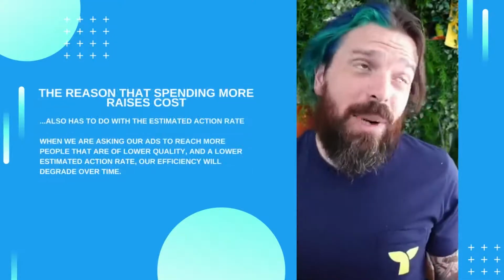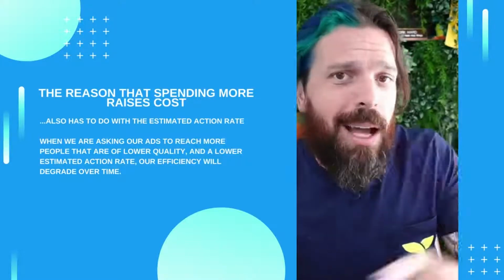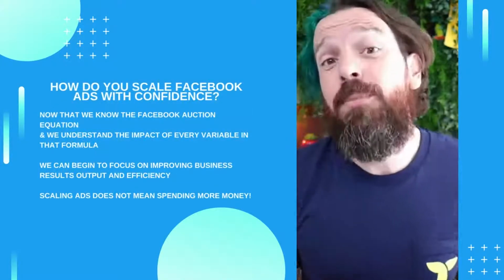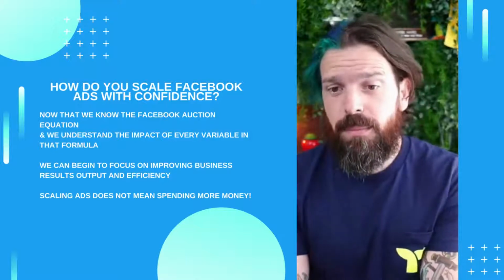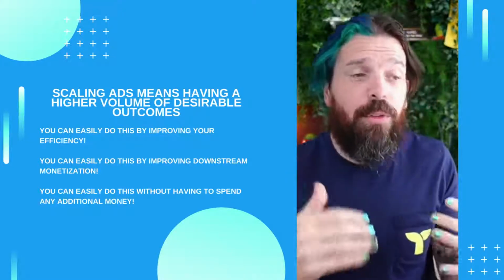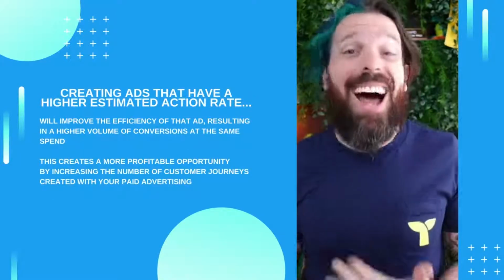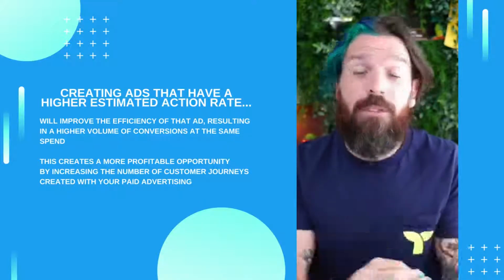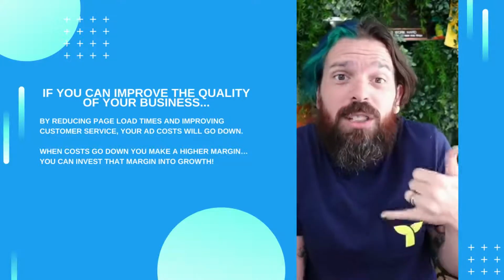Everything You Need to Know about How the Facebook Auction Works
Hacking Facebook with audiences, bidding models, ABO, Retargeting funnels, and more… will only cause more harm over time.

If you’re running ads on Facebook… you need to know how the auction works.

Once you know that, you’ll be free of the FOMO that causes so much stress.